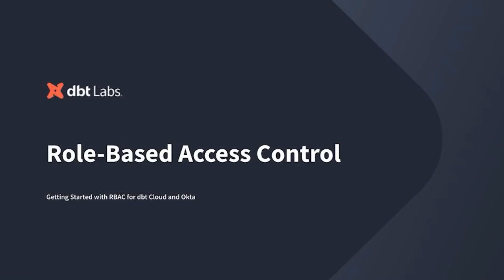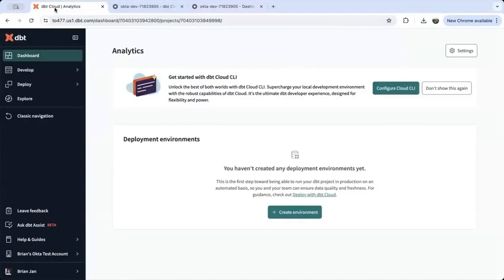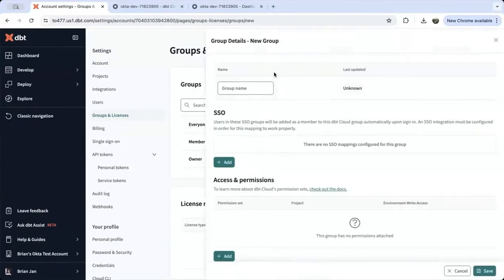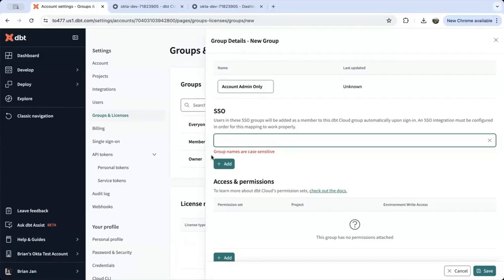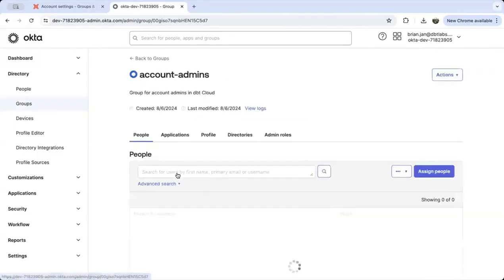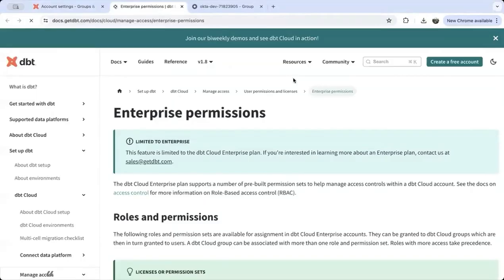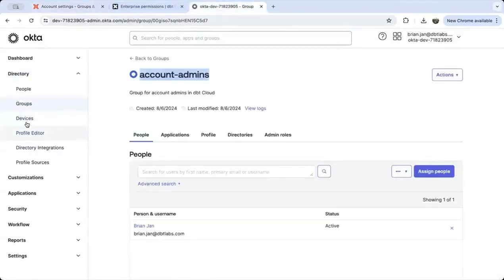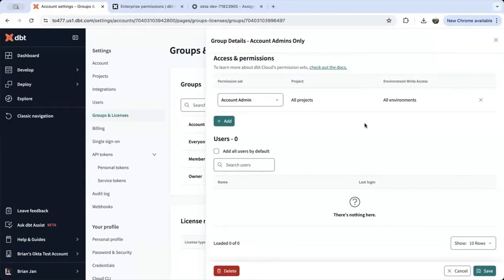Role-based Access Control dbt Cloud and Okta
Learn how to configure role-based access control for dbt Cloud and Okta.